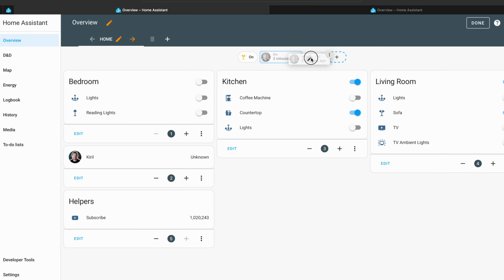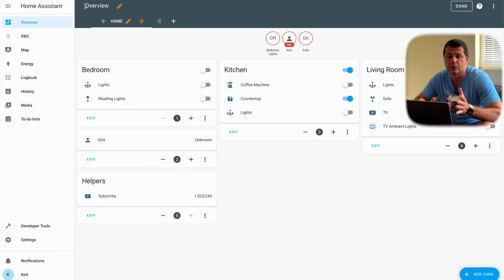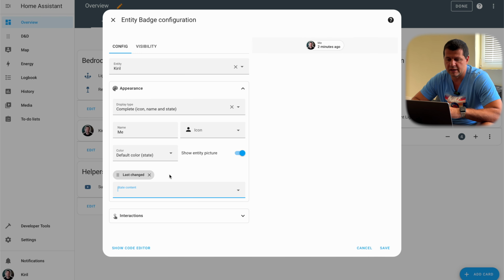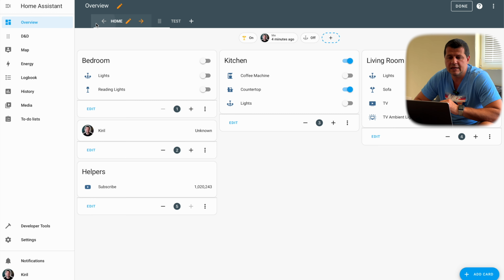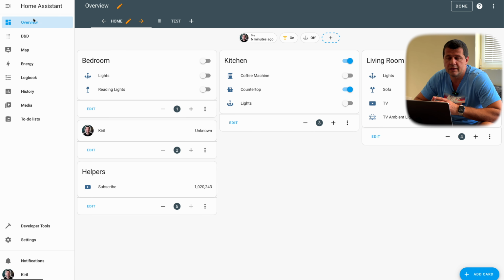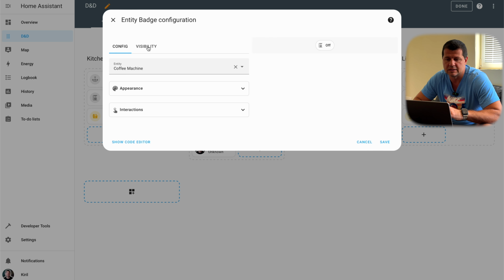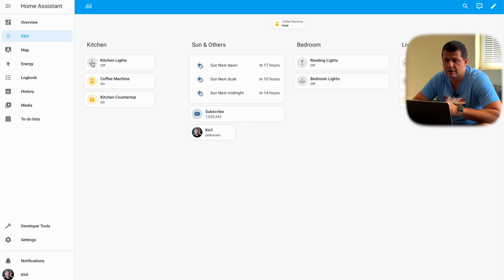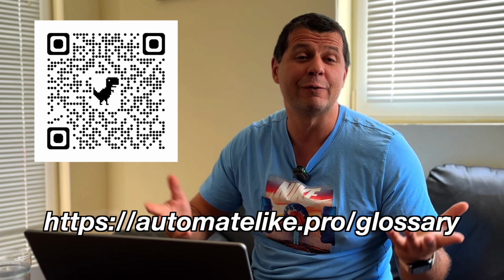Are New Home Assistant Badges Useful?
If you have old-style badges you will have a flying start and they will be automatically updated to the new badges when you upgrade to Home Assistant 2024.8 or later. So you don't have to do anything special. But If you are a brand new Home Assistant Badge user or an experienced one here is what is new and how to actually use it:

MAIN CAMERA
MAIN CAMERA LENS
2ND ANGLE CAMERA
2ND CAMER LENS
SD CARDS